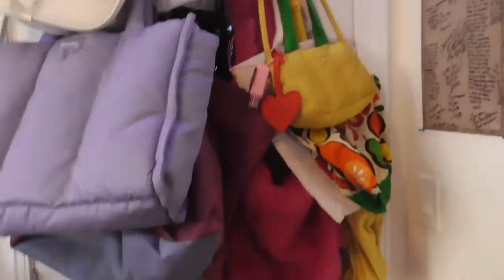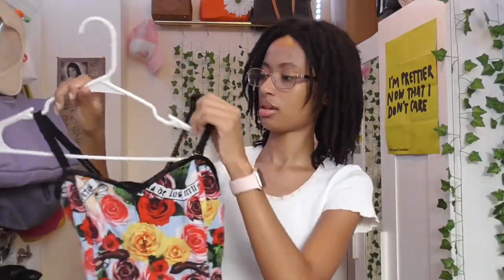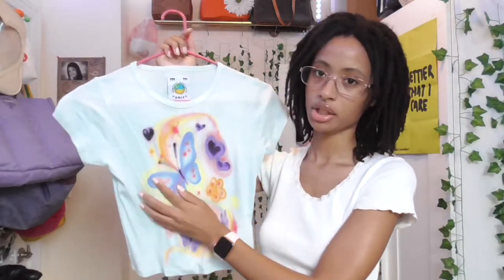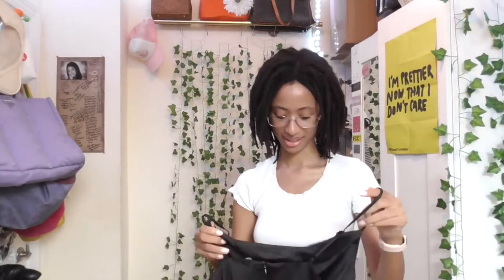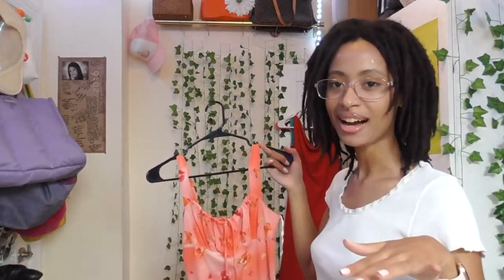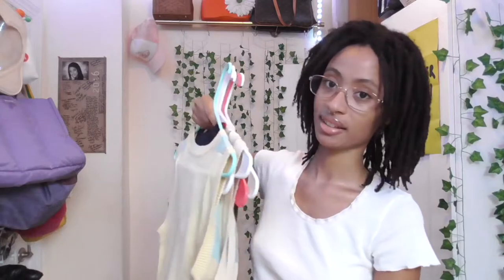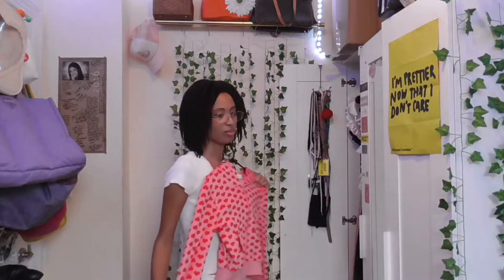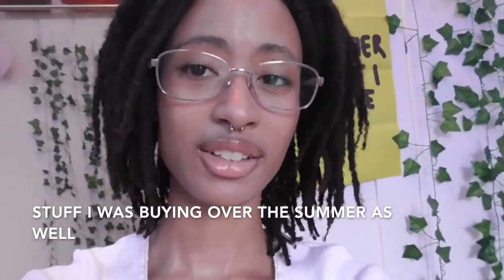Declutter with me pt. 1 | Purging my wardrobe | Rare & Unique Items | Selling on depop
Hello~! Here's pt. 1 to my declutter series I've been excited to release!! I hope you enjoy, I know it's a long video so feel free to watch in parts lol. The items mentioned in this video will be listed the same time this video goes public, so feel free to snag them 😉

Follow me on depop! ❤️

$5 off your Bread Beauty Supply order using code CURSTIN5

If there are any typos in this video, I apologize in advance for not catching it sooner!